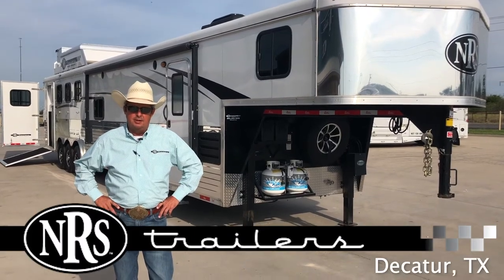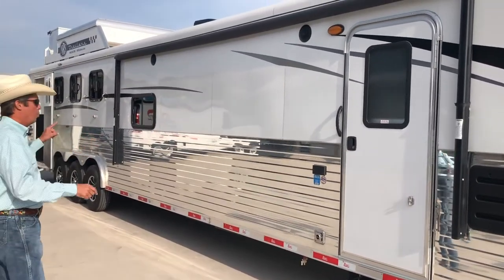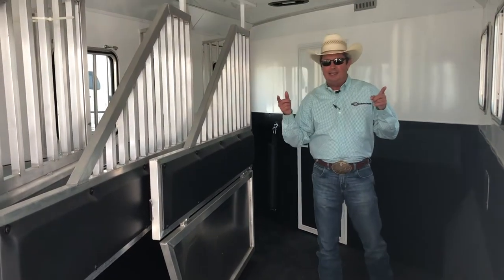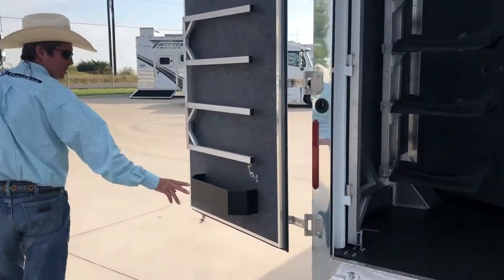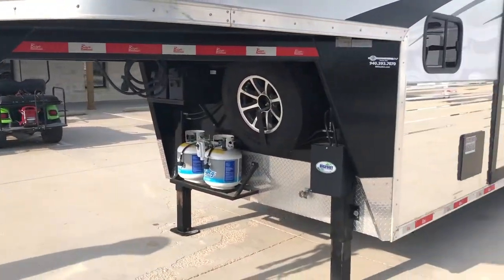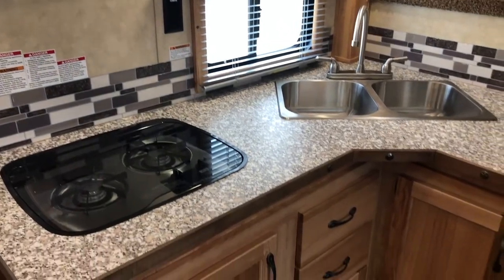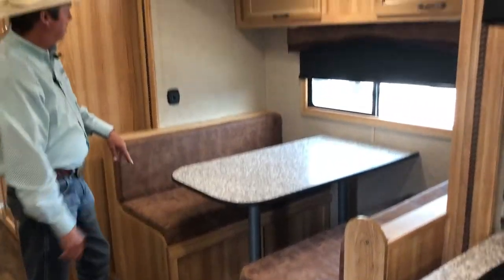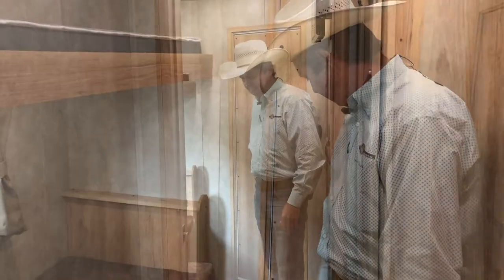NRS Trailers - 2019 Bison 4 Horse Rear Side Load Living Quarters Trailer with Bunkbeds!!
NRS Trailers [̲̅t̲̅][̲̅h̲̅][̲̅e̲̅] [̲̅h̲̅][̲̅i̲̅][̲̅t̲̅] [̲̅l̲̅][̲̅i̲̅][̲̅s̲̅][̲̅t̲̅]
Select trailers have made our list and they've GOT TO GO!

Tune in as Steve gives you a FULL run down of this spacious trailer - perfect for the WHOLE family!!